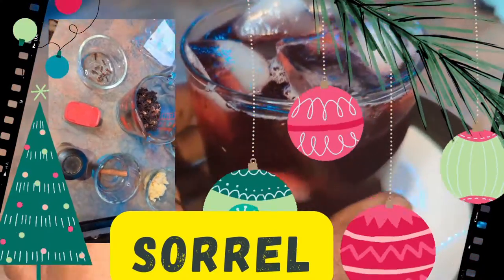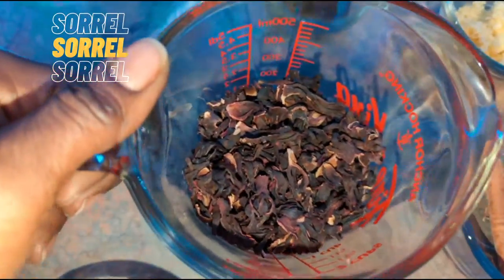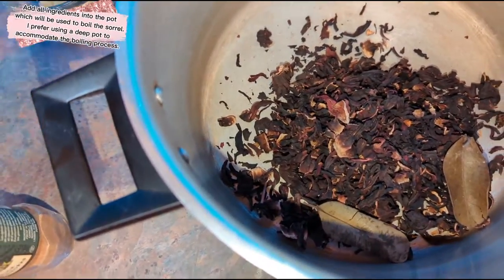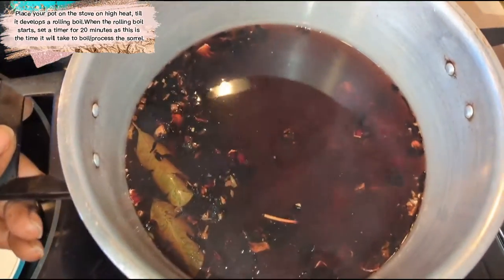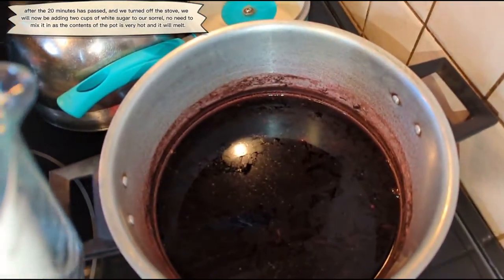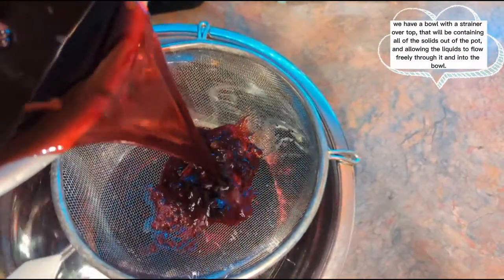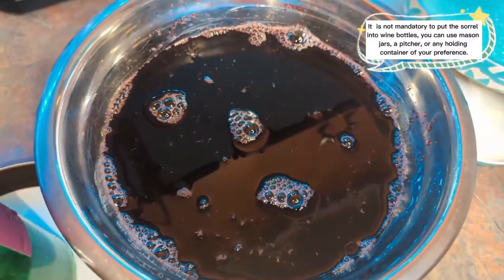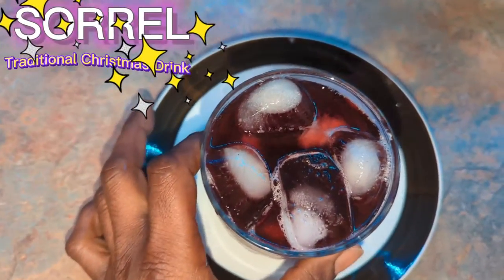SORREL/TRADITIONAL CHRISTMAS BEVERAGE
Ingredients to prepare Sorrel Drink include:-

- 1 cup of Dried Sorrel
- 2 Bay Leaves
- 1 stick of Cinnamon
- 10 sticks of Clove
- 1/4 tsp of Nutmeg
- 1/4 tsp of Mixed Spice
- 2 cups of white Sugar
- 1 cup of rum, (OPTIONAL)